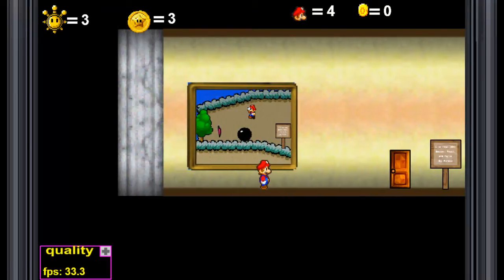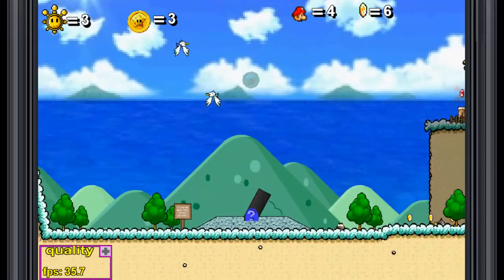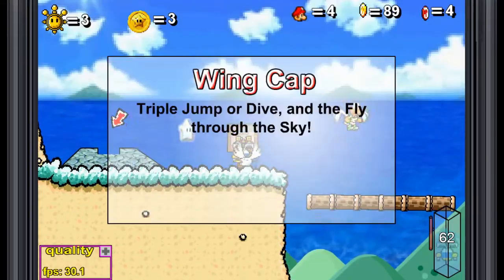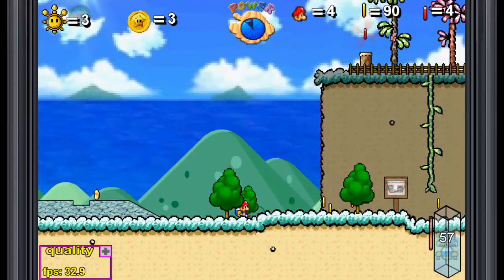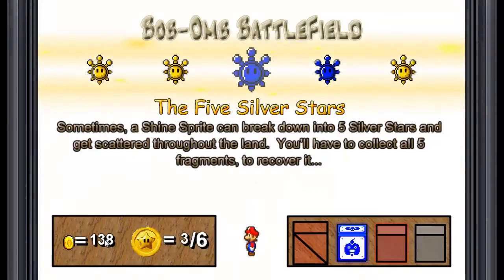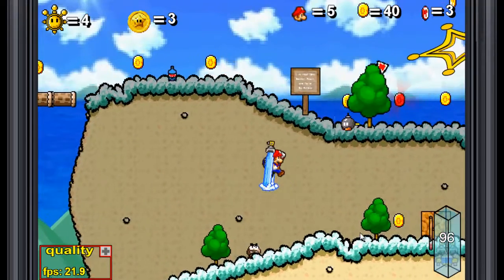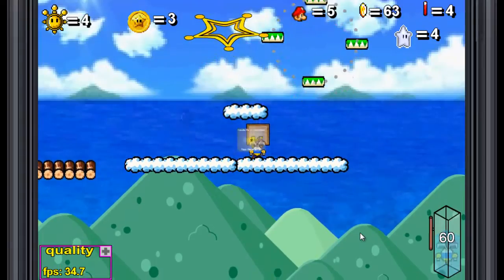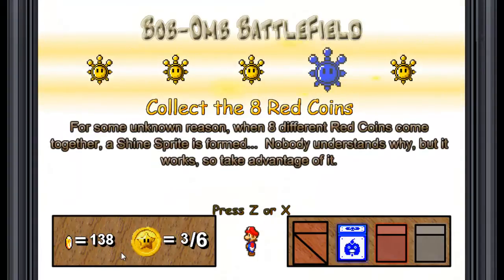Let's Play Super Mario 63! Part 4: To the Skies!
The Wing Cap is just as awesome as ever!